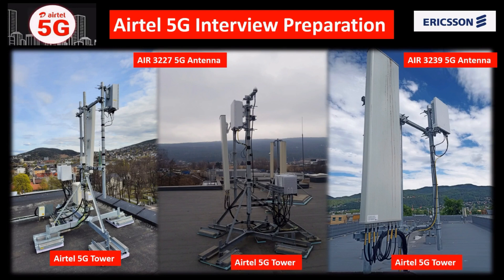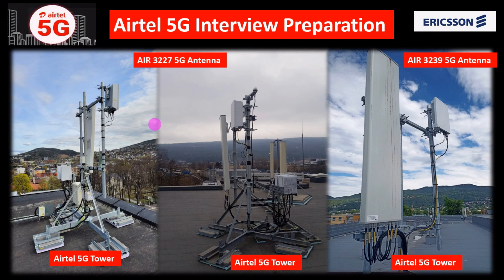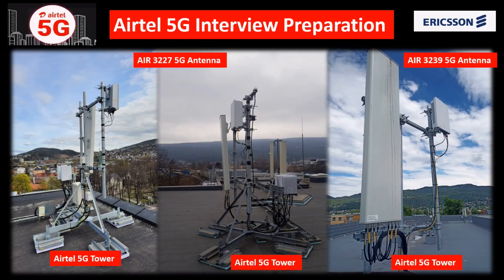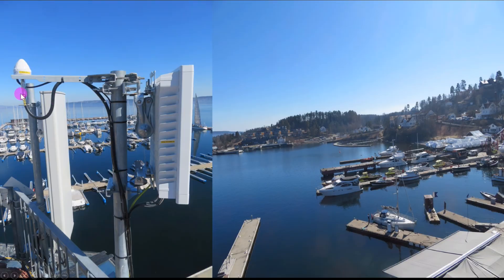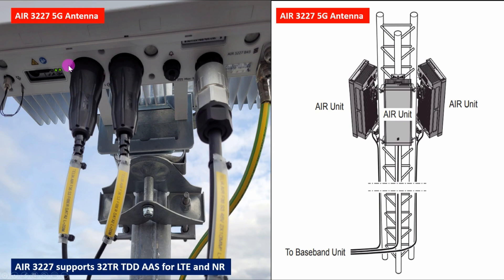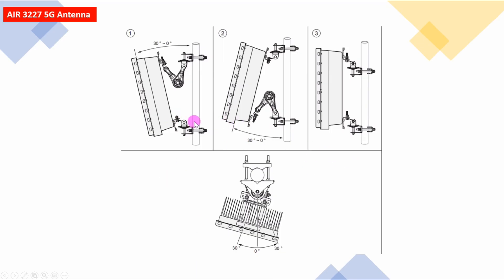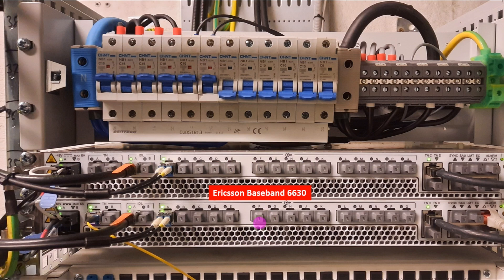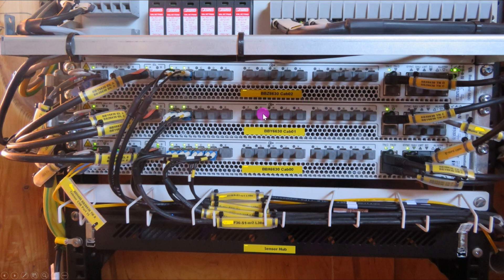Airtel 5G Interview Preparation | airtel 5g traning for interview | ericsson 5g interview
🤷‍♂️ Welcome to the OpenHelix Telecom Channel ✔
आप इस चैनल पर Mobile Tower, Electrical & Electronics devices & Telecom Equipment देख सकते हैं, जो मोबाइल टावरों के लिए उपयोग किया जाता है (Eg:- 2G/3G/4G/5G Technologies) और यहां BTS, Microwave, रेडियो, ट्रांसमिशन से संबंधित ज्ञान भी सीख सकते हैं, इसलिए इस चैनल को सब्सक्राइब करने में देरी न करें और आने वाले सभी वीडियो देखें
You can watch Mobile Tower, Electrical & Electronics devices & Telecom Equipment on this channel which is used for mobile towers (Eg:- 2G/3G/4G/5G Technologies) and from here BTS, Microwave, Radio, Transmission (You can watch all telecom equipment on this channel which is used for mobile towers and can also learn knowledge related to BTS, microwave, radio, transmission here, so don't delay please subscribe to this channel and watch all the upcoming videos).
Multiple Designations where you can join in Telecom Sector
🙂 1. Manager - For any
2. Electrical engineer
3. Field engineer
4. Maintenance engineer
5. Project engineer
6. RF/DT Engineer
7. FTTH/Transmission/Fiber Engineer
8. Integration engineer
9. Site Survey Engineer
10. BSC Engineer
11. Site Engineer
12. Quality engineer. Etc. 1
3. Site Technician
14. Site rigger
15. Infra engineer
16. Huawei Engineer
17. Nokia Engineer
18. Ericsson Engineer
19. RJIO Engineer
20. Samsung Engineer
21. ZTE engineer
22. Cisco Router Engineer Many positions for engineers.

रचनात्मक सुझावों का हमेशा स्वागत किया जाता है।
Constructive suggestions are always welcomed.
Happy Learning.

The interview process in Nokia Telecom Company job for Fresher Engineers | job process in Nokia company